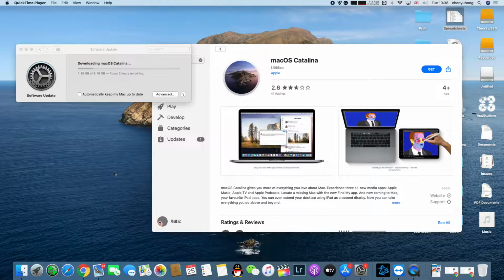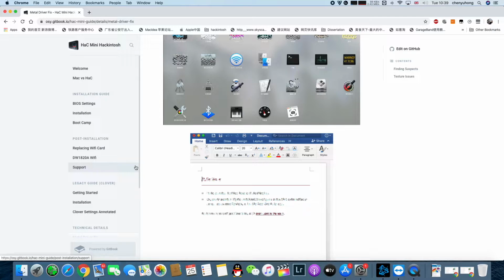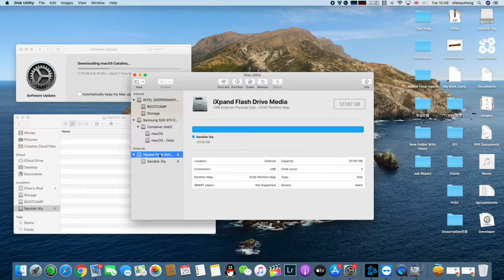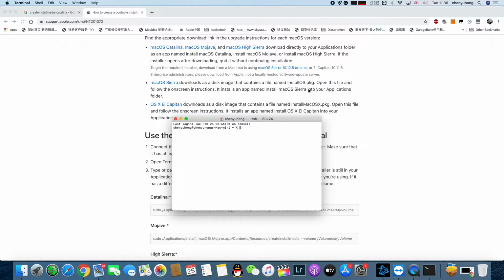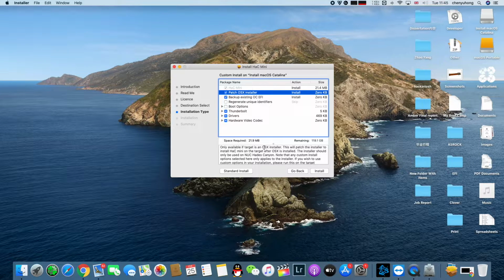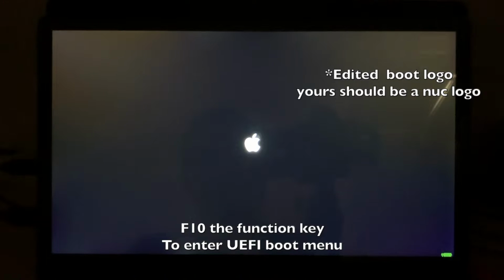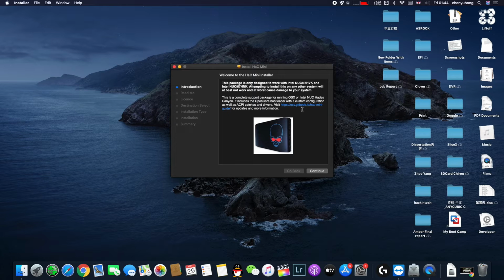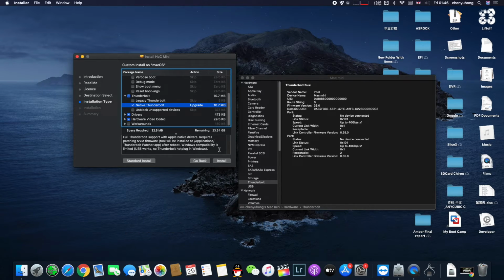Hades Canyon One-Click perfect hackintosh tutorial with HaC-Mini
[UPDATE March 26, 2022]
This tutorial is somewhat deprecated for new HaC Mini project. This tutorial is only for Mojave but you can try in newer version of macOS at your own risk(Usually will not be physically un-recoverable).
Checkout HaC Mini repository for up-to-date requirements such as Monterey SecureBoot requirements included in Release Log, new Known Issues, Driver Updates.
And HaC Mini will automatically be installed on your Internal Drive when macOS installed. Therefore you do not need to install HaC Mini after the macOS installed (Some steps for this tutorial is no longer needed).

Well this is a clickbait. it's not one click but it saved most of your work by using a new HaC-Mini project. And all my older tutorials go deprecated.
This project basically is maintained on GitHub and it is a frontier in Hackintosh. The founder of this repository developed Thunderbolt Patching and a easy install for Hades Canyon NUC8i7Hxx.

1:52 Download macOS Catalina Installer
2:28 Download HaC-Mini Installer
2:54 Prepair Installer Drive
4:27 Create macOS Install Drive
5:54 Patch macOS Install Drive with HaC-Mini
7:42 Prepare Hades Canyon's BIOS/CMOS/UEFI Settings
8:39 Boot into Installer
10:31 Install HaC-Mini into Internal Drive

Gear I used in this video:

iPhone XR
Osmo mobile
iPad Pro 2018 (for voiceover recording)